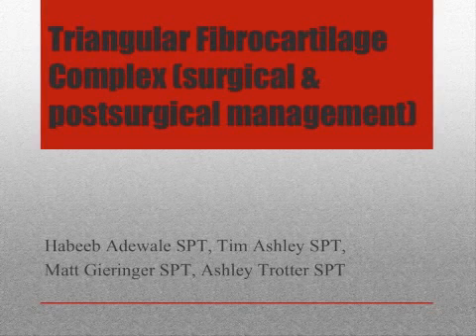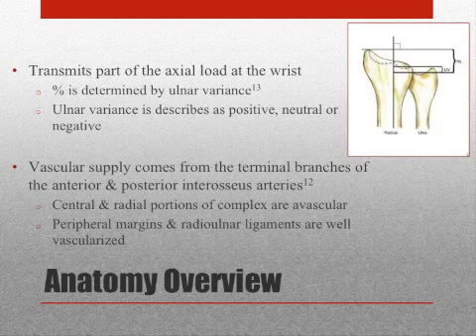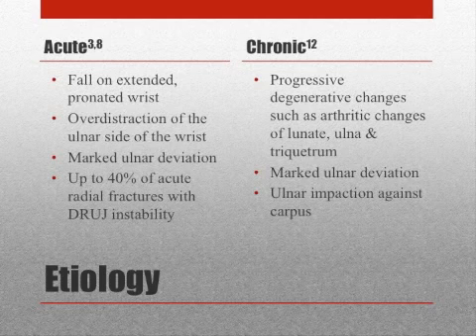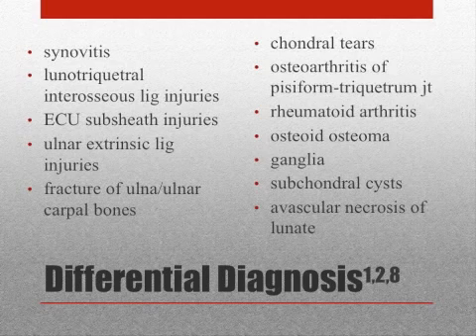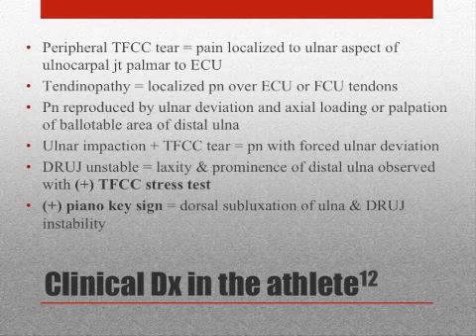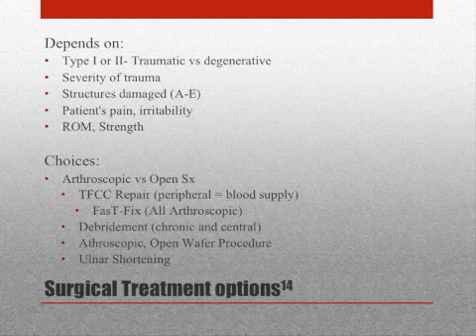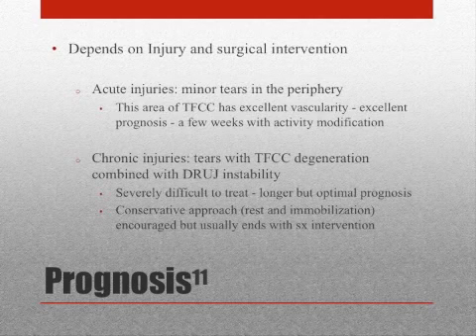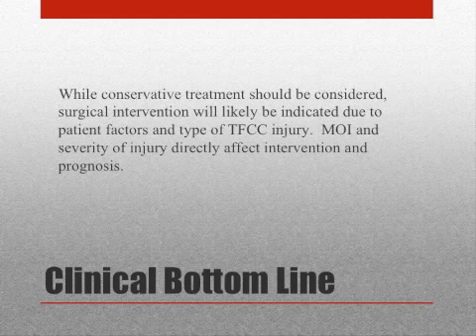TFCC surgical mgmt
This video provides an overview of Triangular Fibrocartilage Complex injuries and their management.